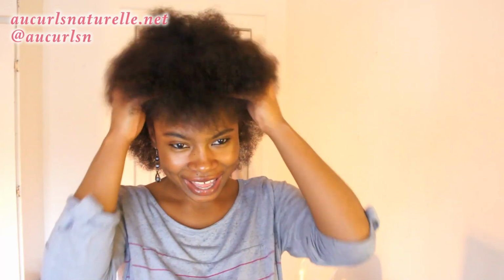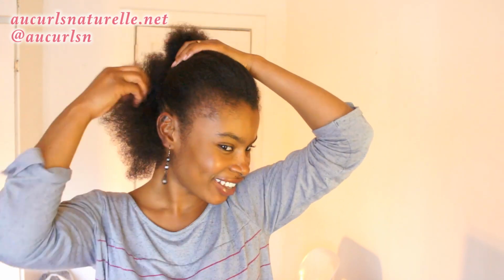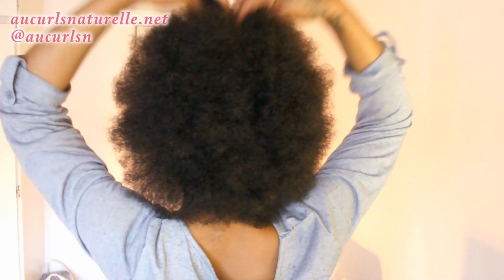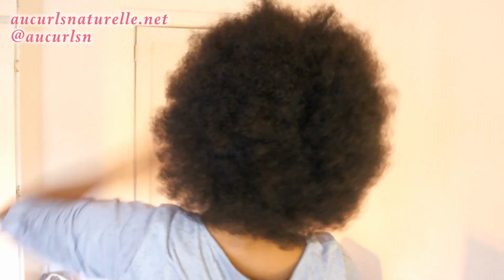MY AFRO =) Blow Out - TWA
ALL MY VIDS CAN BE VIEWED IN HD!

Hair dryer name: DISCHEM

(you can have a better look at the set of this hairdryer)

1. Shampoo twice
2. Conditioner (once)
3. Deep condition (35min with shower cap)
4. Hot oil treatment (15-20 min with shower cap)
5. Leaving conditioner
6. Heat protectant spray
7. Serum
8 finally, blow dry :) :) :)

name of song: Galapagos Deep